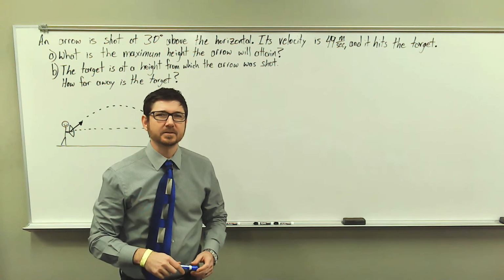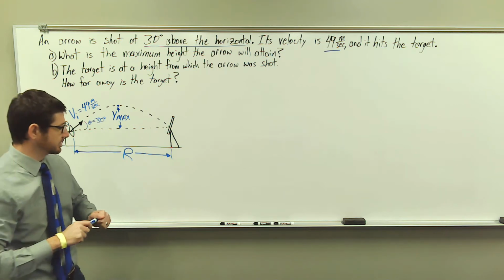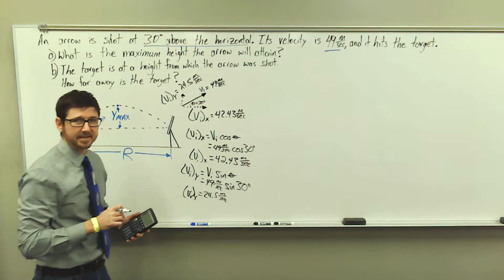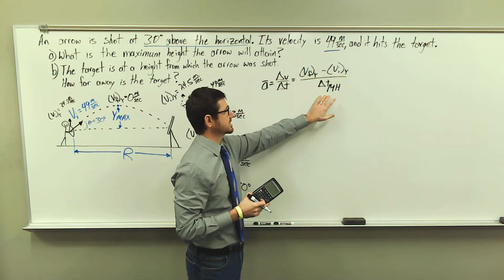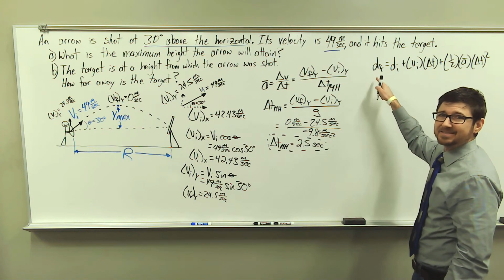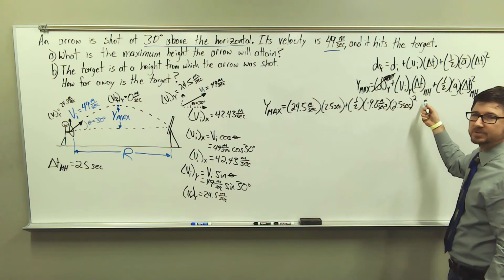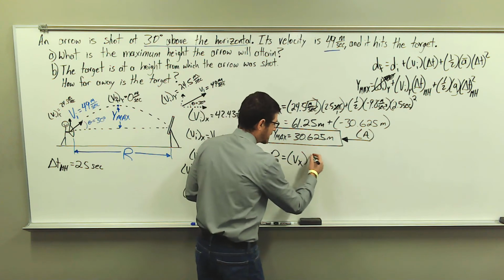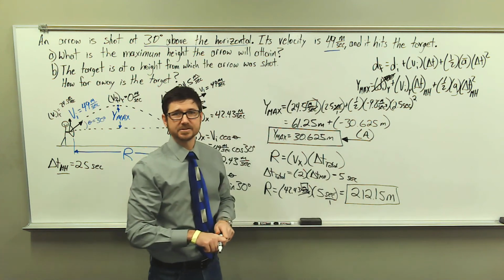Ch. 6 Projectile Motion (Part 1)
This video shows you how to calculate the maximum height of an arrow shot from a bow at 30 degrees (with respect to the horizontal) and how far the arrow travels in the x-direction.